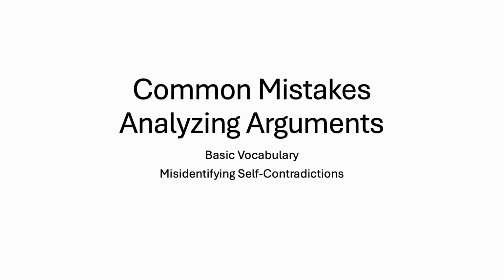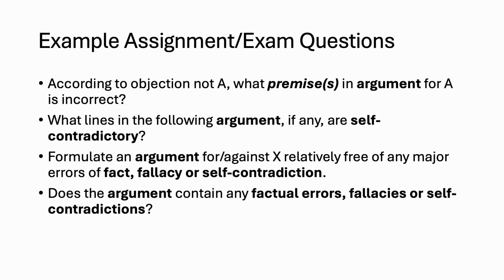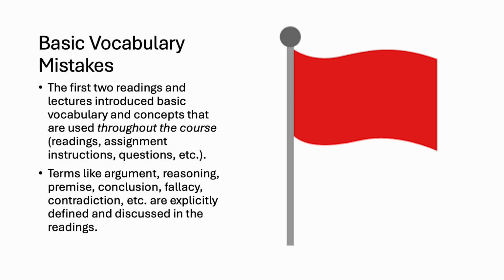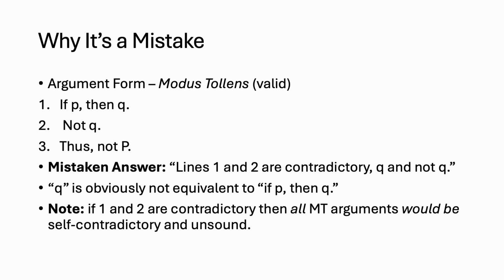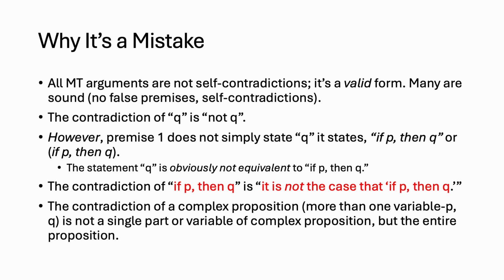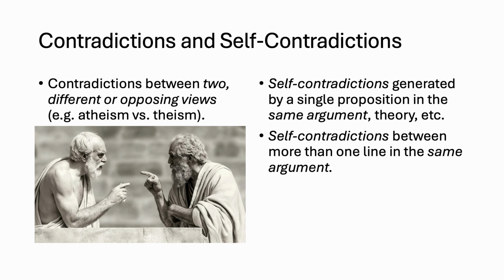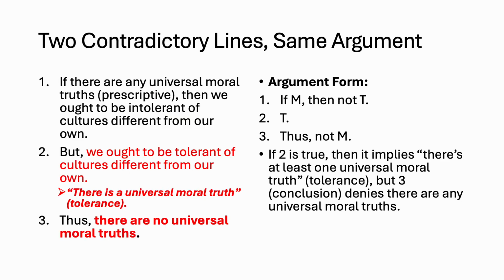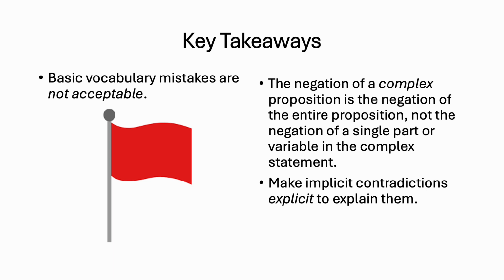Two Common Mistakes - Analyzing Arguments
This short video covers two common mistakes I see a lot on assignments tht require analyzing arugments (basic vocabulary mistakes, misidentifying self-contradictions).